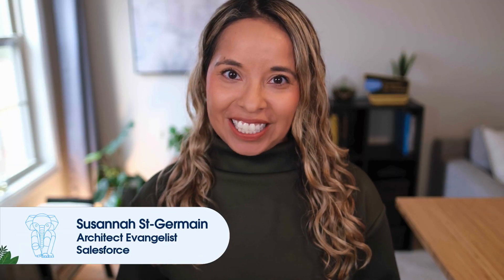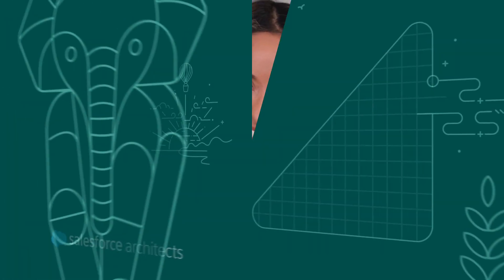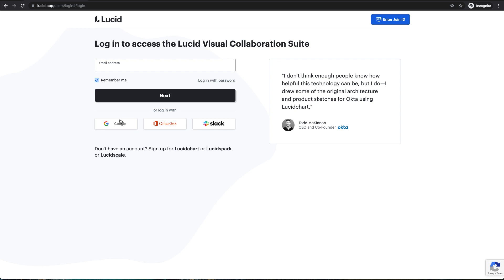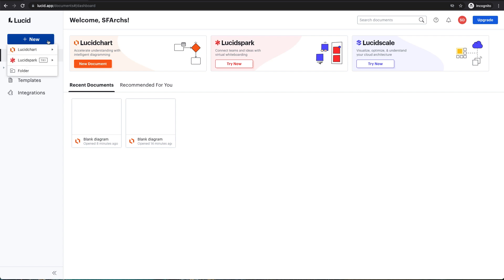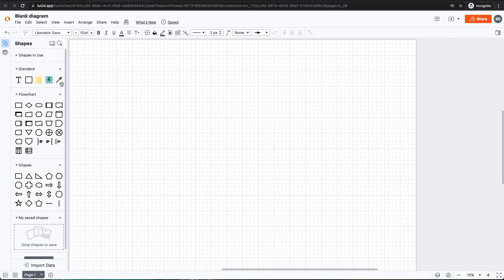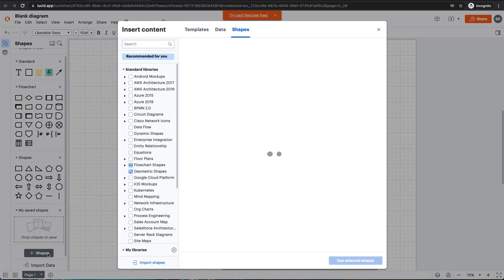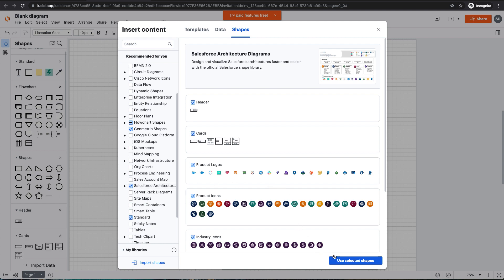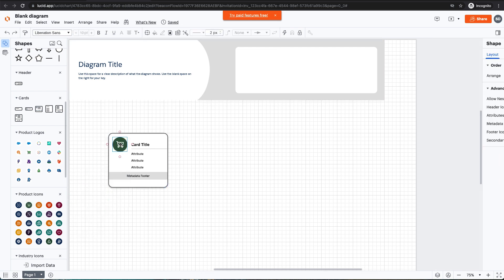Salesforce Shapes in Lucidchart in 2 Minutes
Learn how to leverage Salesforce Shapes in Lucidchart to quickly build consistent and professional looking diagrams for free.